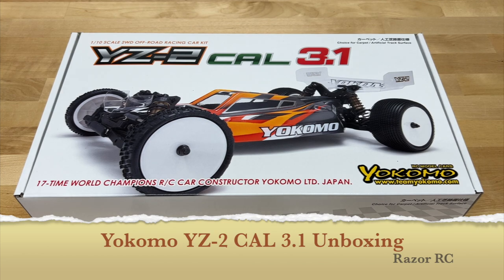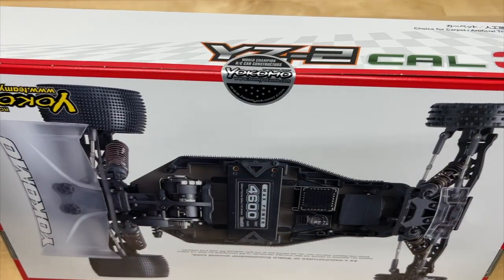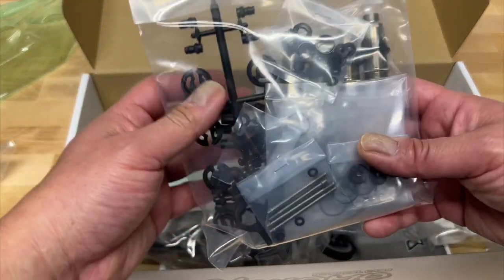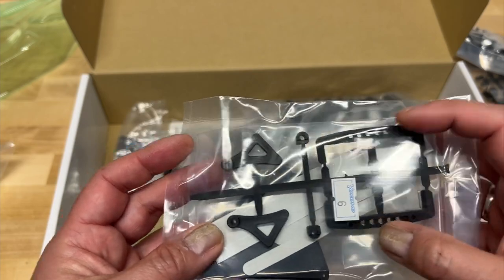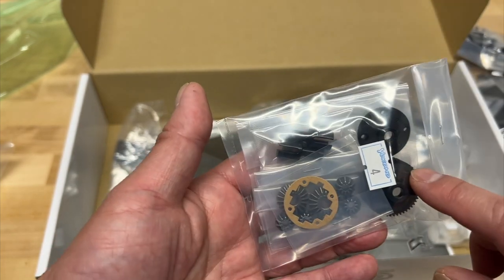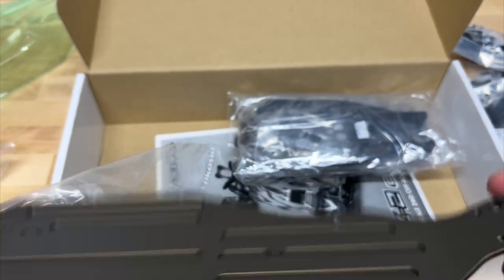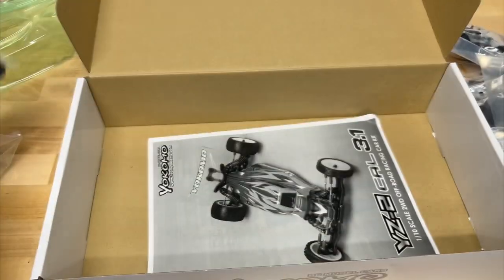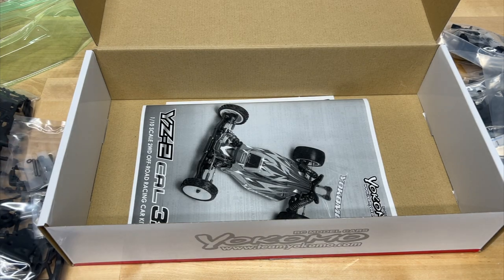Yokomo YZ-2 CAL 3.1 Unboxing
Yokomo has just released the YZ-2 CAL 3.1 2wd race buggy.  Let's take a look at what comes in the box!